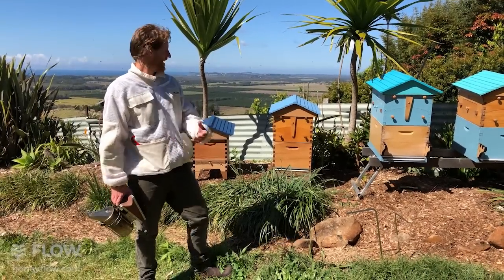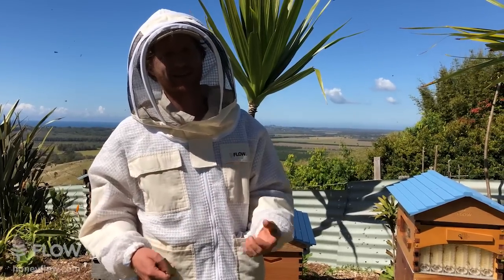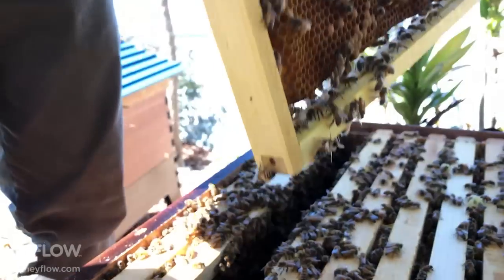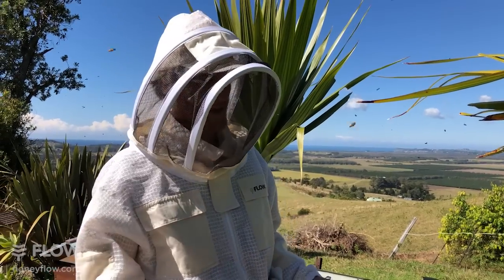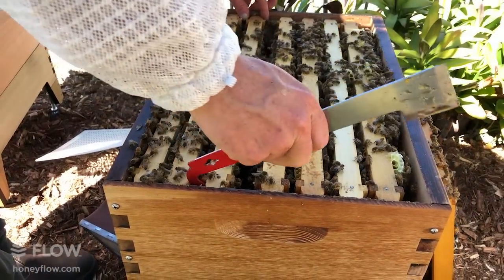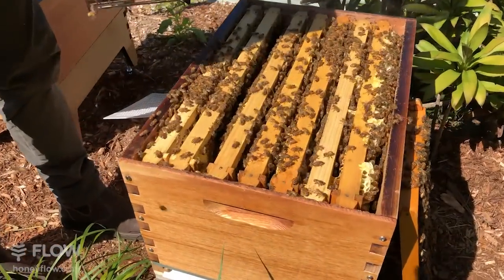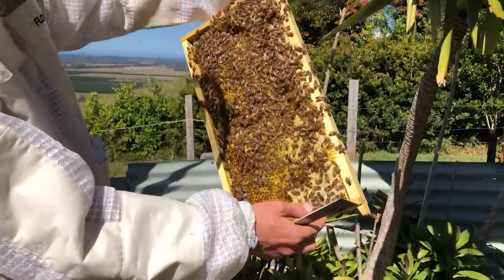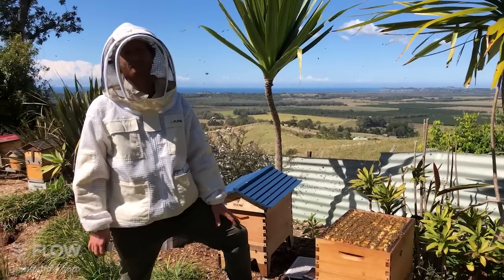How to do a brood inspection - Flow Hive🐝🌻